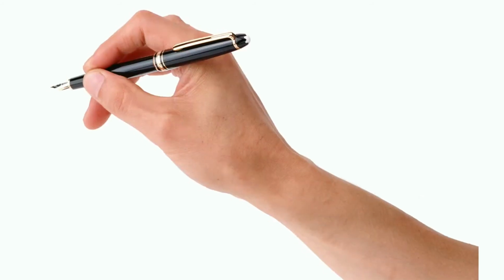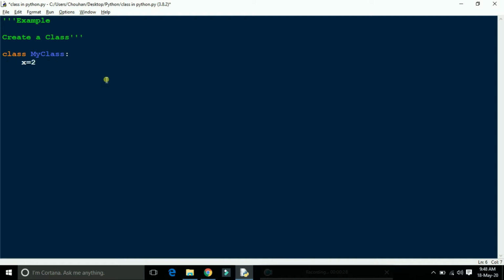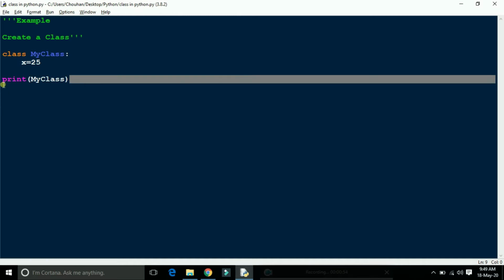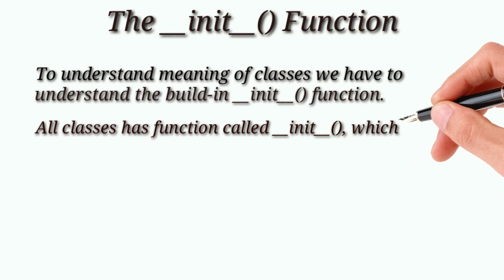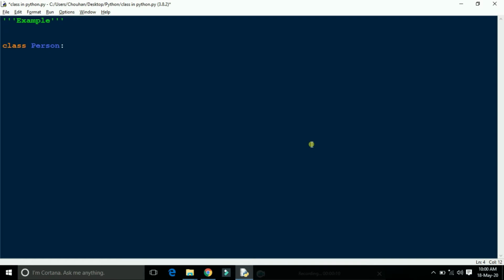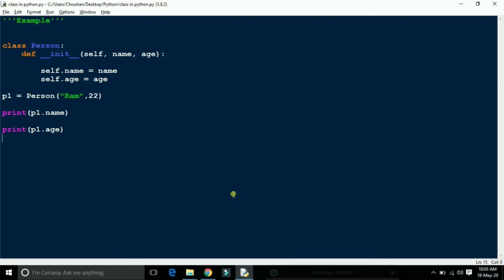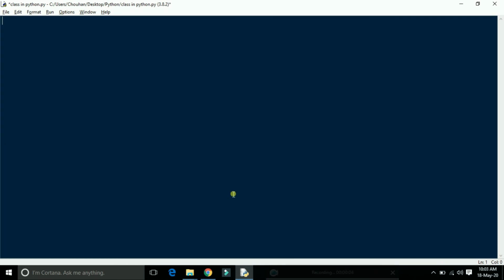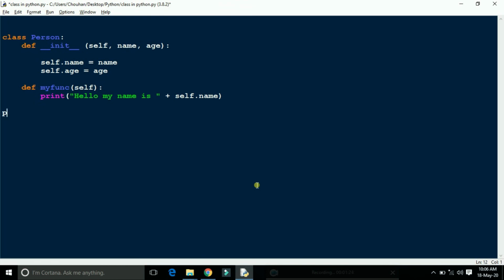How to create Classes/Objects and __init__() Function in Python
Here I'm showing you create Classes or Objects in python using example and also __init__ function